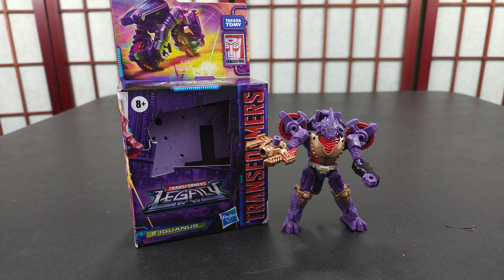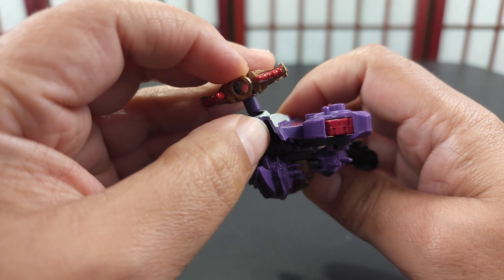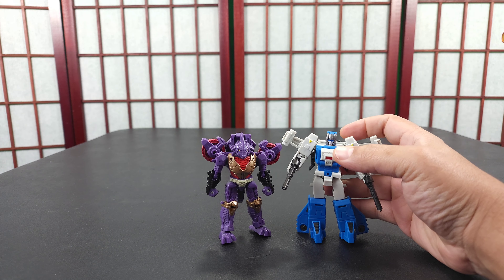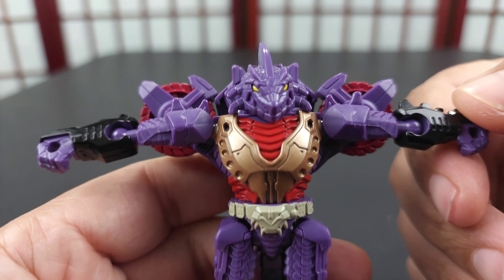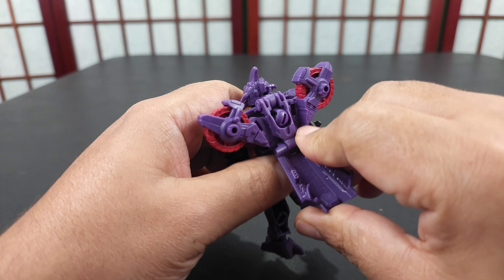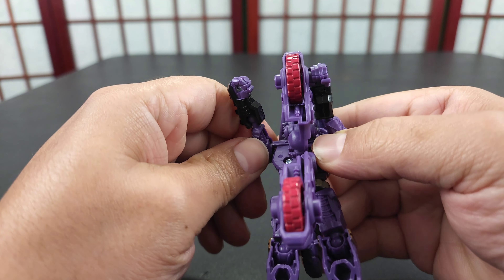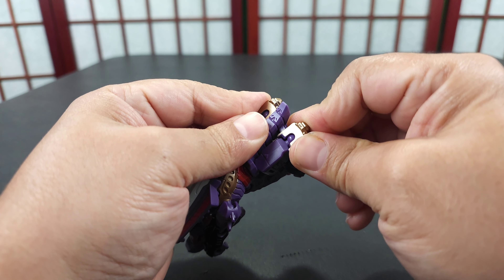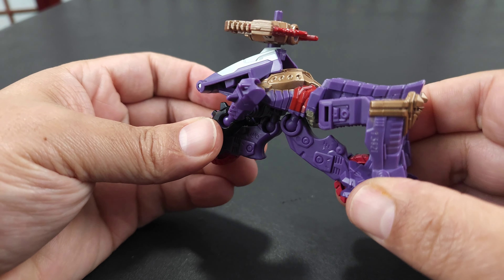Iguanus - Generations Legacy Core Class - Inflewence's Review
Today I'm looking at Iguanus, the Generations Legacy Core Class figure

Intro and outro music can be listened to here:

and here

MY GEAR:

2.4GHz Wireless Lavalier Microphone,Saramonic Blink500

600W Day Light Umbrella Continuous Lighting Kit by LimoStudio:

ecoEfficiency 2-Pack of EN-EL14, EN-EL14A Batteries for Nikon:

Neewer CN-160 LED Digital Camera Video Lighting Kit: